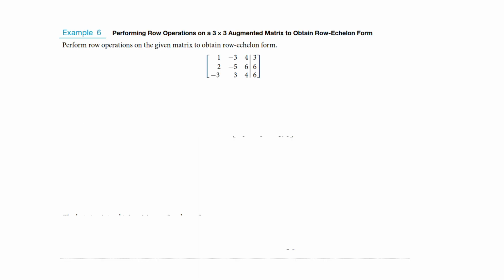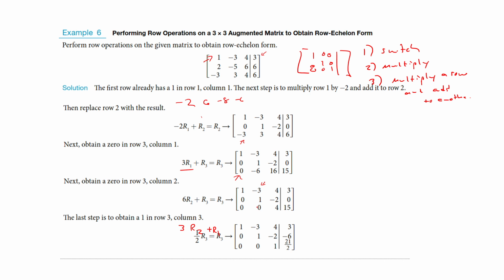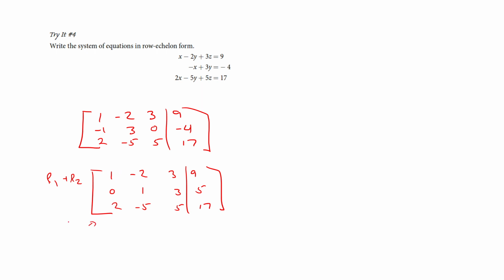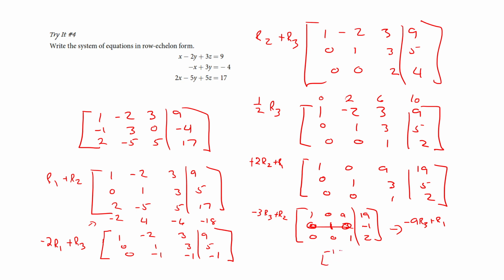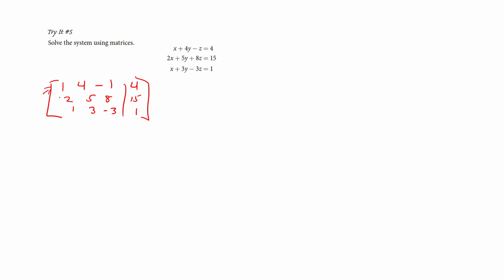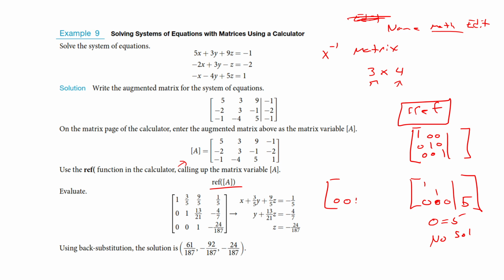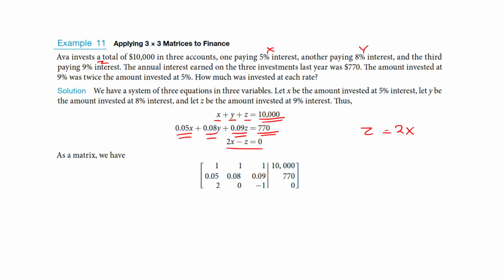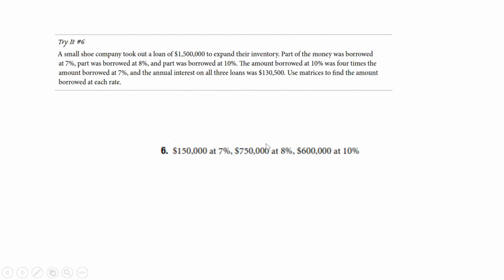Math House Alg II 7 6b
Solving systems of linear equations using matrices.